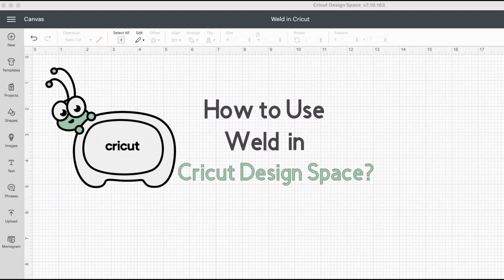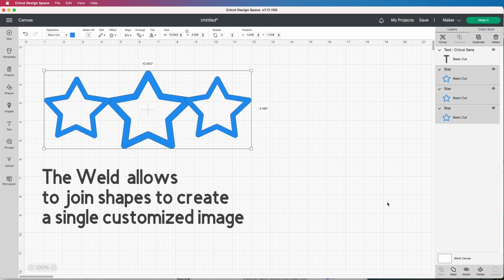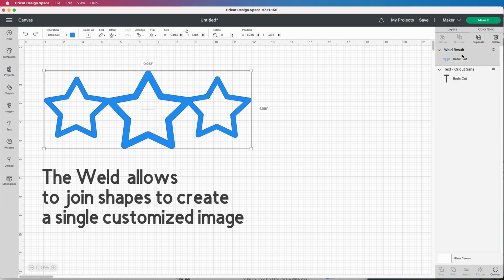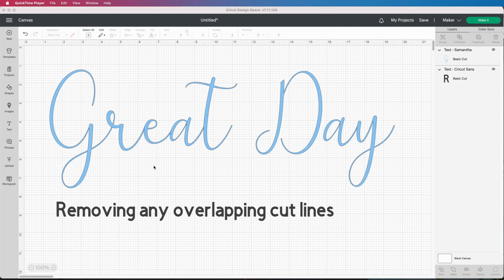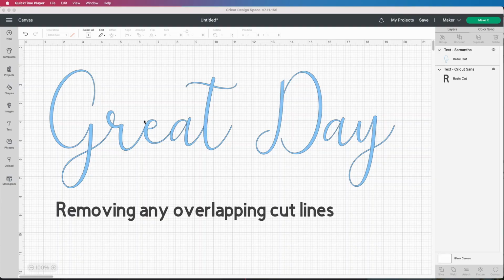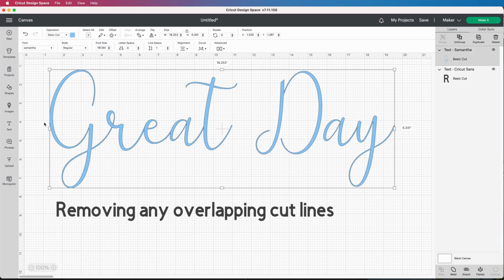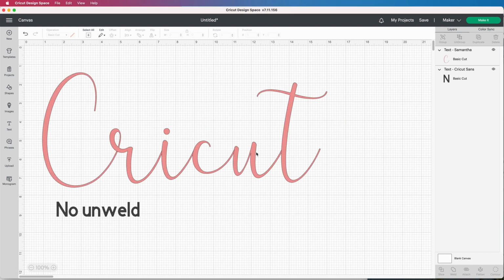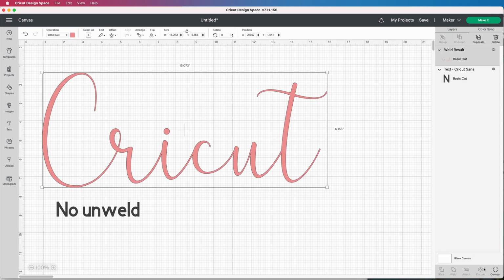How to Weld in Cricut Design Space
I continue a series of short videos for beginners, where I tell the basic moments in Cricut Design Space. Today I will tell you how to work and when you can use the Weld button.

When I first started work in Design Space, I really missed such short, but informative tutorials. So after some time, I decided to make them for those who are just starting their crafting with Cricut. Watch all tutorials:

My Cricut Maker machine
My favorite craft supplies on Amazon

Cricut Tips | Step-by-step Design Space Tutorials | Crafting Materials Expert | Full Demos To Assemble | Cake Topper Creator